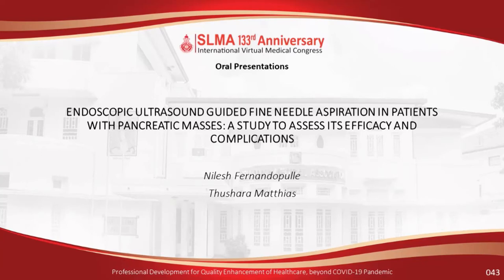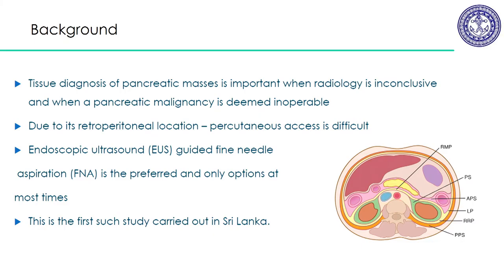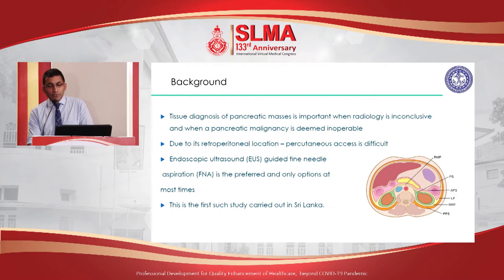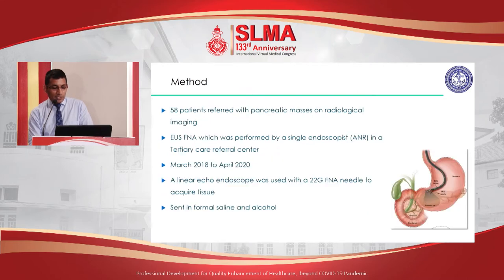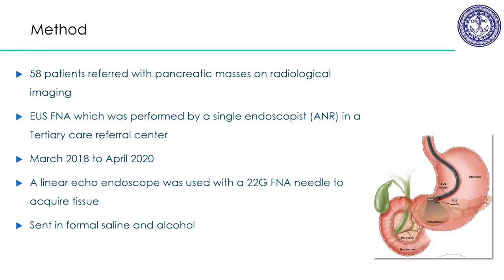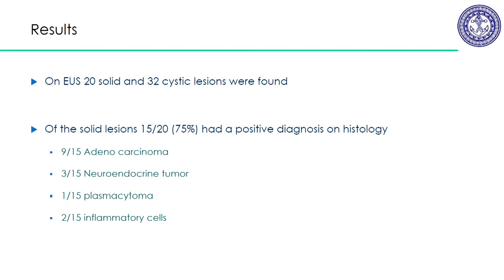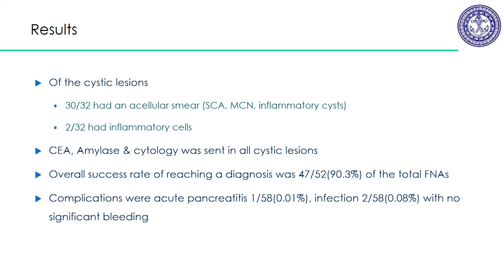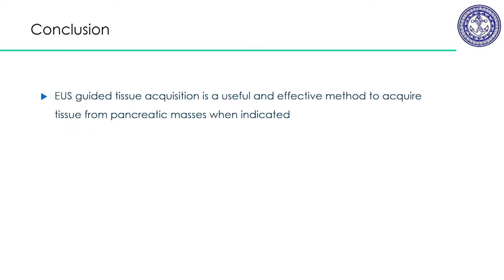OP 43 Endoscopic Ultrasound Guided Fine Needle Aspiration in Patients with Pancreatic Masses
Endoscopic ultrasound guided fine needle aspiration in patients with pancreatic masses: A study to assess its efficacy and complications
Nilesh Fernandopulle, Thushara Matthias